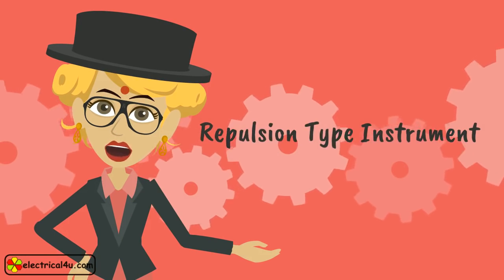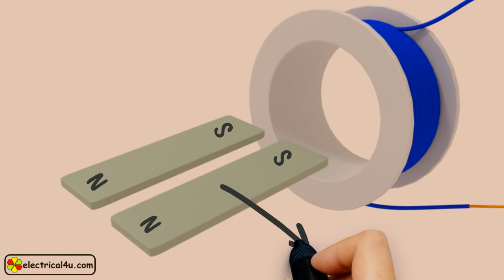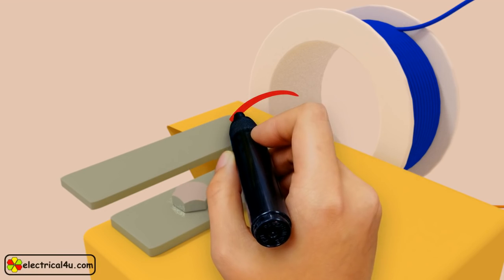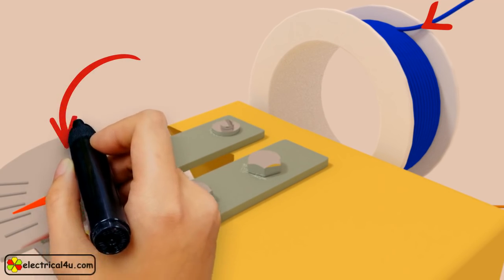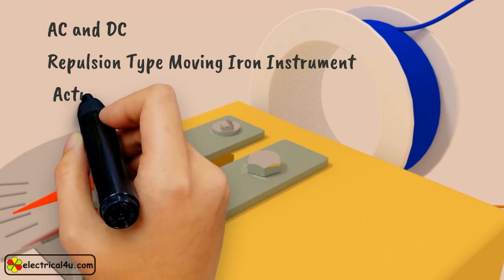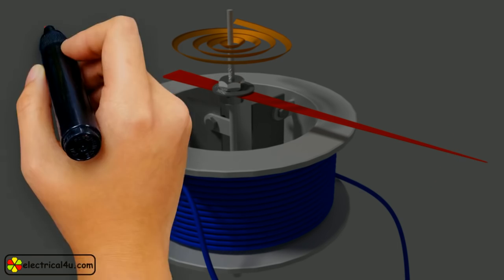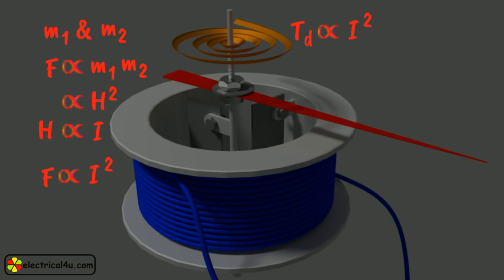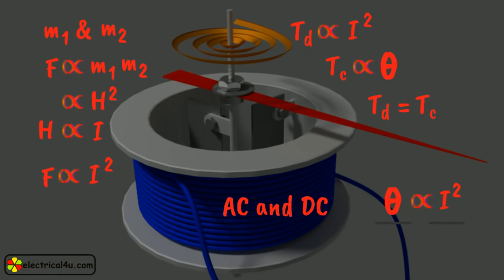Repulsion Type Instrument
We have explained here basic working principle of repulsion type instrument and basic theory behind it